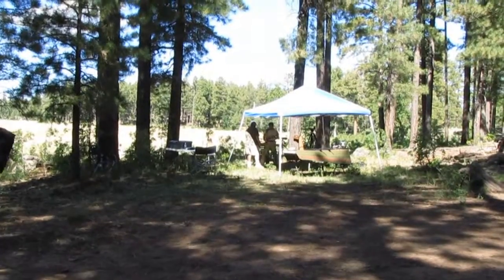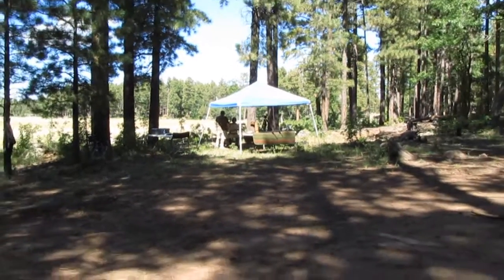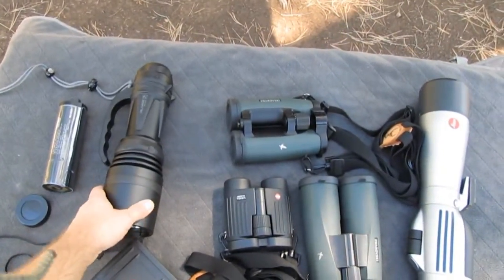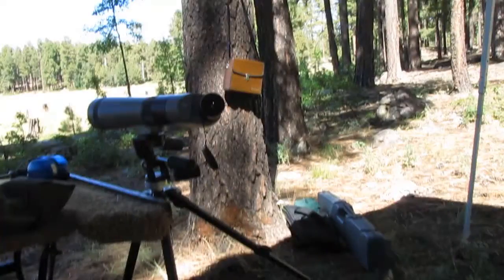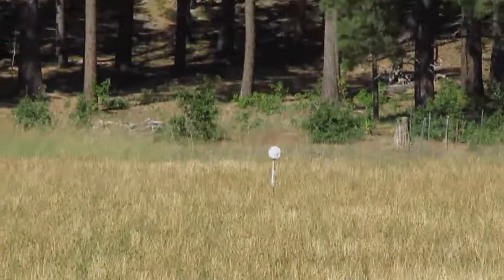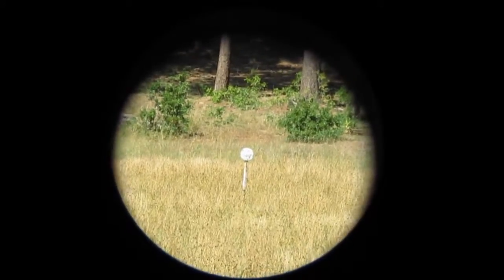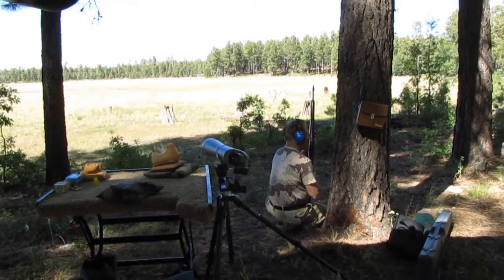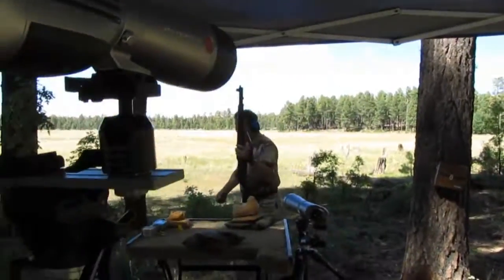Long Range Shooting (614 Yards) Part 1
This was a multi-day trip specifically set aside for some long range shooting.  The first day we set up at a location around 6000ft elevation and could shoot to 1000 yards.  This was nice but the hotter than normal weather and dried out "moon dust" got into all of the equipment.  The next day we went to an old familiar secret location in the pines at 7300ft elevation and it turned out to be a perfect day of shooting.  The temperature only got up to 80F and most of our shooting took place at 614 yards according to the Leica LRF laser range finder.  The firearms seen in the video were an M1 Garand cal. .308, a Winchester Heavy Varmint cal. .308 and a short glimpse of a Springfield M1A.  There were many more rifles shot this day but taking video is difficult since I'm the only youtuber and the rest are family.  One of the most challenging portions was doing the actual shooting and video.  There are many things to think about when you're behind the rifle and dealing with strong winds and altitude so running the camera had to take 2nd place.  Otherwise I would have taken more video of me shooting various weapons.  In any case, I basically wanted to share some pieces of the pie with you guys and to show what it feels like both up range and downrange.  We'll also take a little side trip and a break from the shooting in part 3 of this 3 part series.